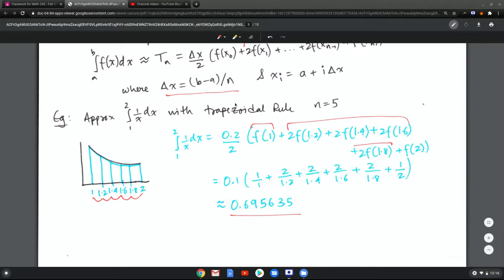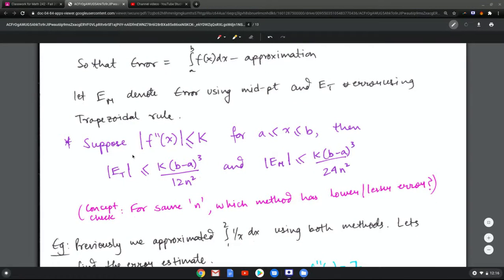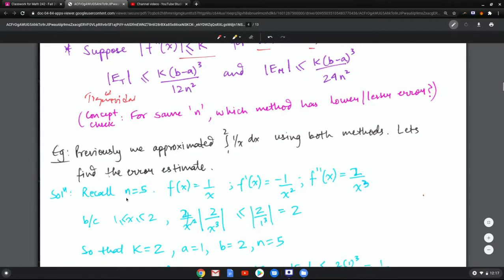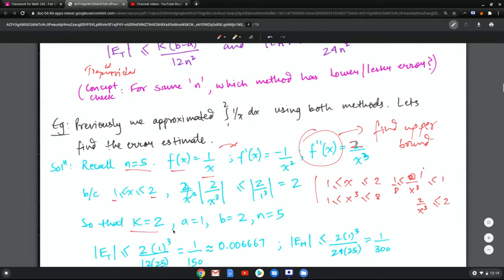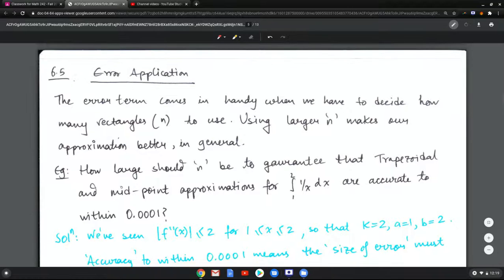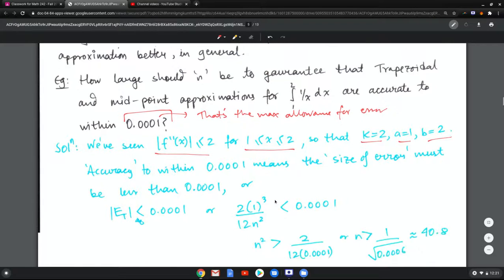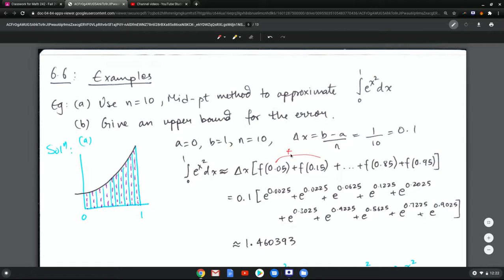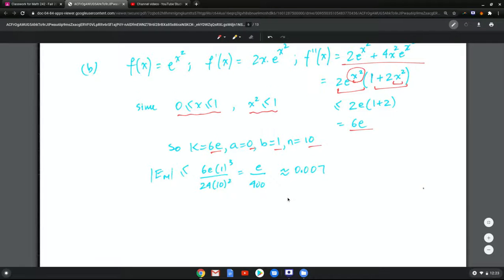242.6.2: Errors and application to approximation